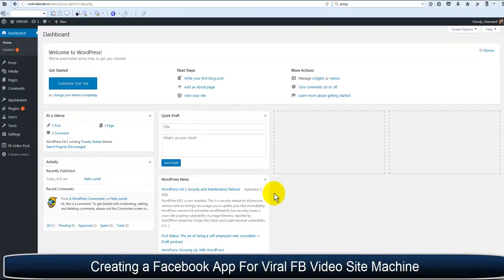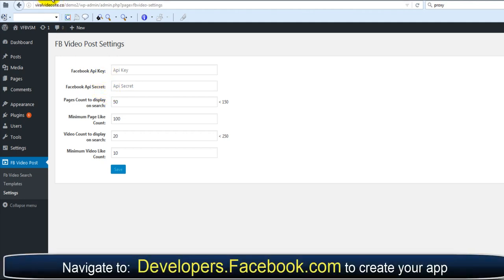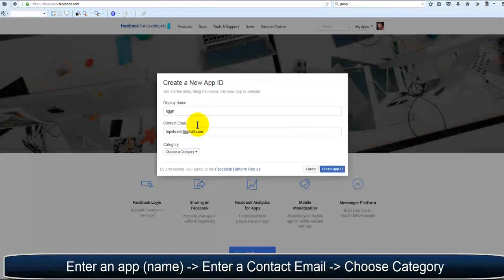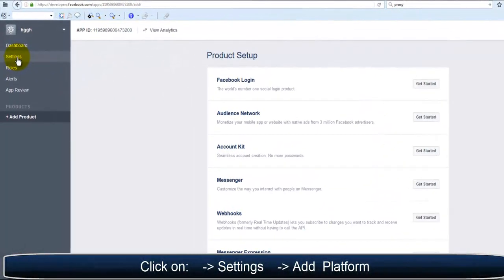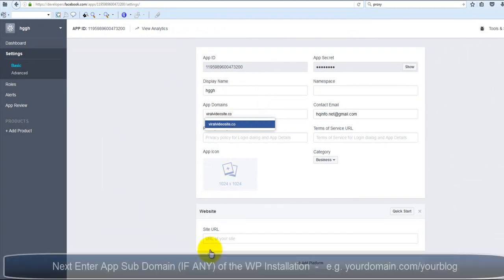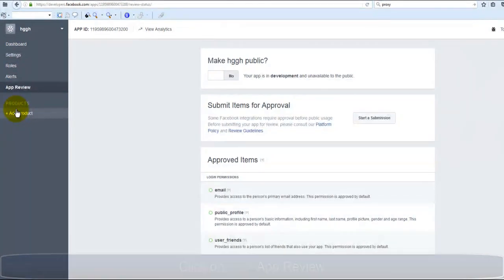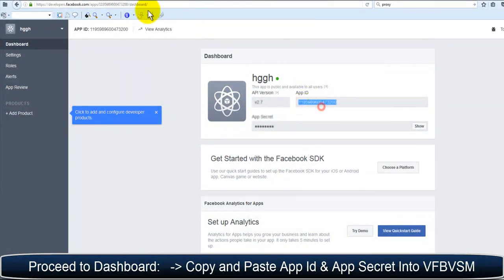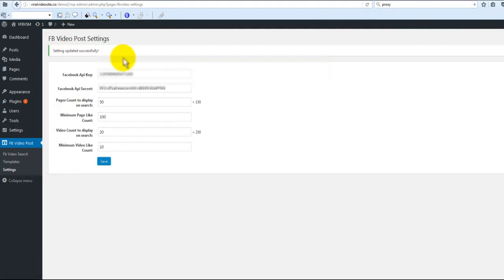Creating an app for Viral FB Video Site Machine Final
Instructional Video on Creating an app for Viral FB Video Site Machine